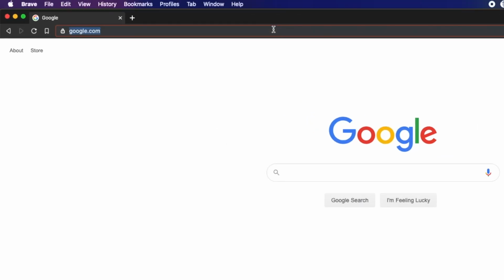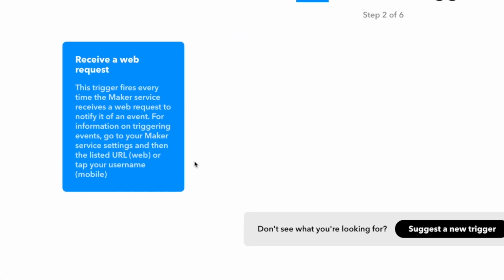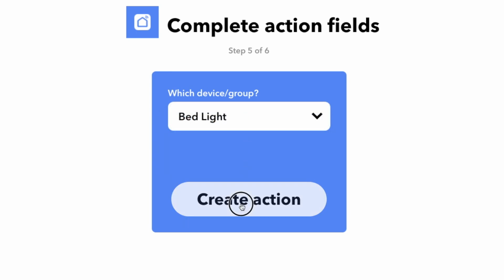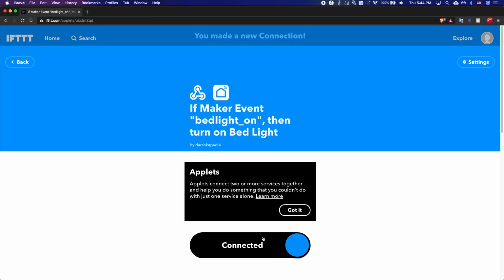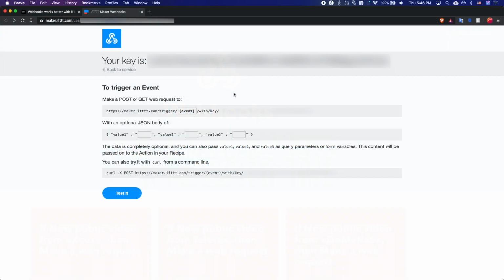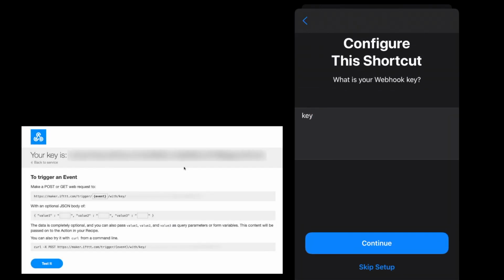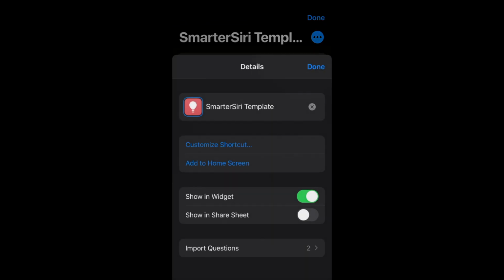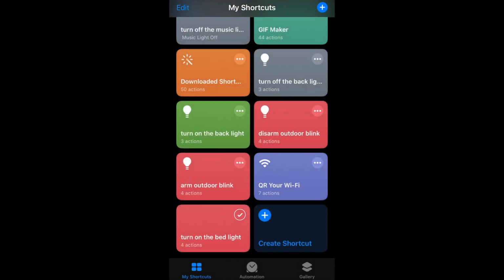How to Control Smart Devices or IFTTT services with Siri (No HomeKit)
This is a tutorial about how you can use Siri to activate Webhooks that control your smart devices or IFTTT services.
I really enjoy making these tutorial videos and I need more ideas.

Links:
Written Tutorial: